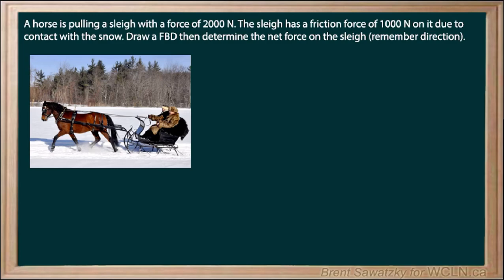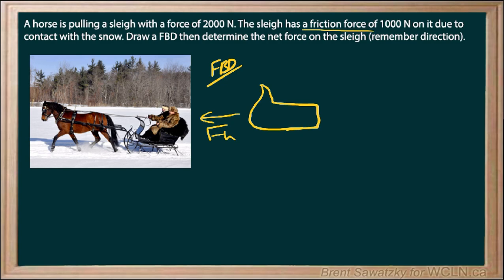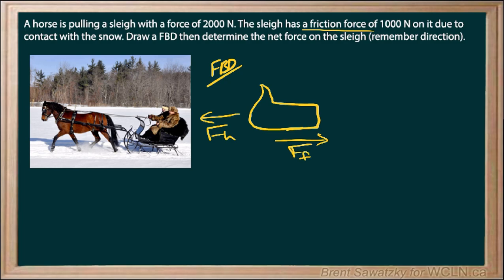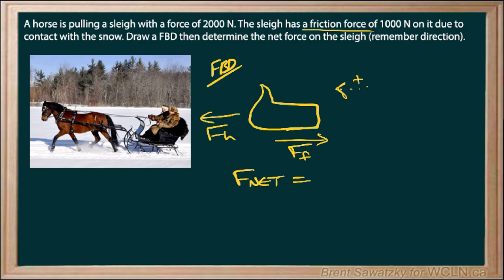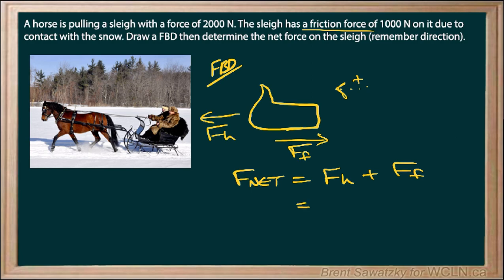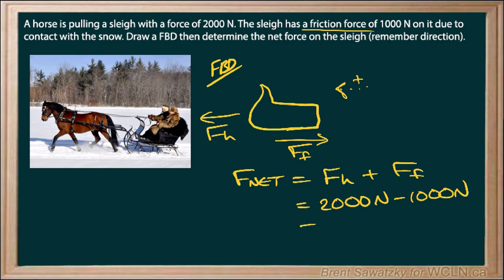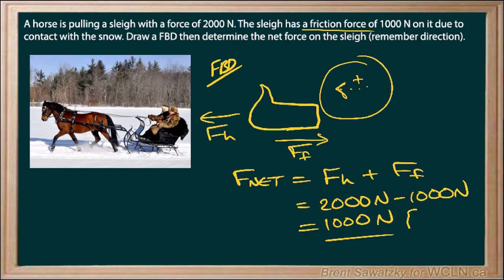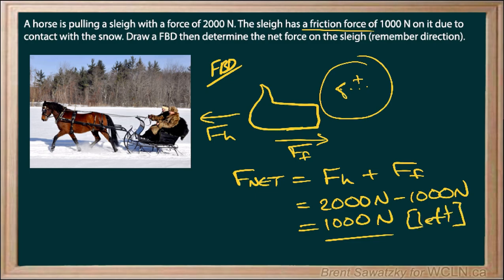WCLN - Physics - 4.2 P1 - EX1